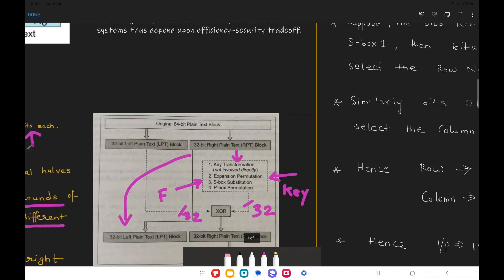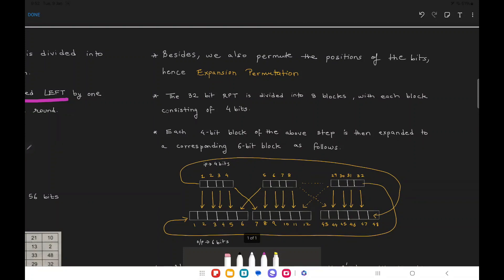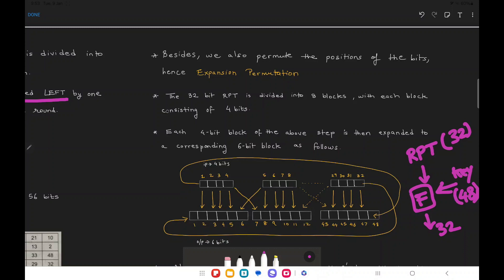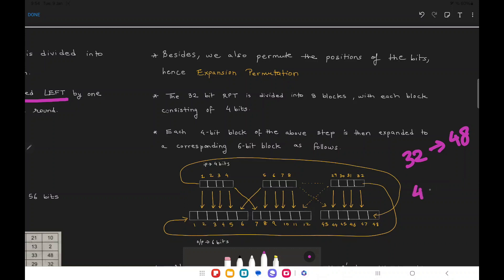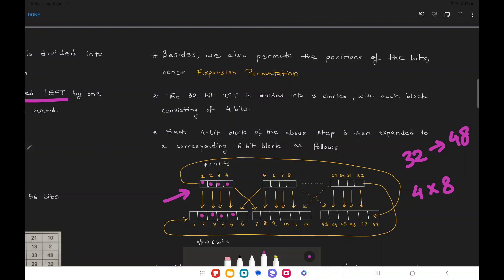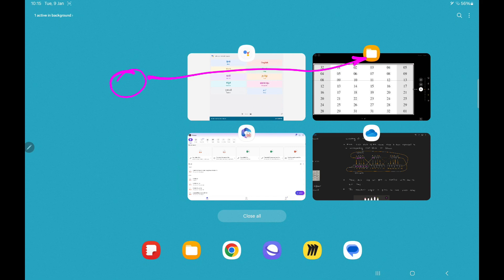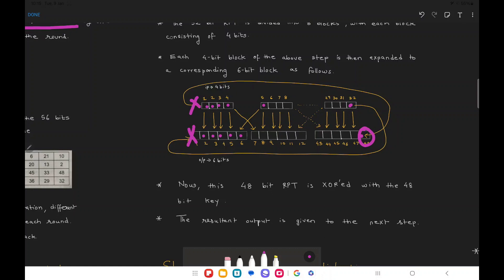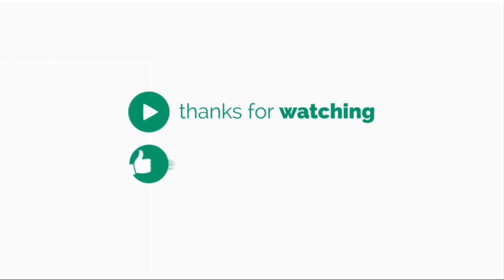#7 Expansion Permutation in DES | Data Encryption Standard | des algorithm in cryptography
Video Description:
Expansion Permutation in DES | Data Encryption Standard | des algorithm in cryptography

In this video , I am going to introduce you all to the concept of Data Encryption Standard
What exactly is DES?
How does DES work?
What are the internal rounds of DES
block cipher and stream cipher principles.
You will get answer to all these questions in this video.

1) Tutor Plus Interactive Teaching Device (LITE)
2) Tutor Plus Interactive Panel Device (LIVE)
3) LED TV Stand
4) Tripod
5) Microphone